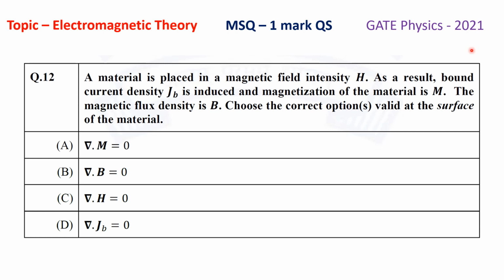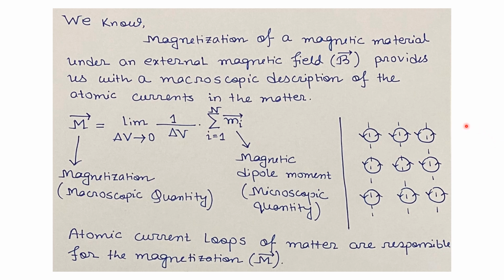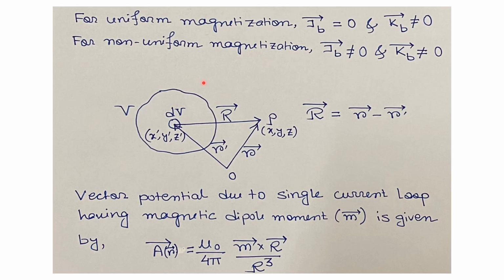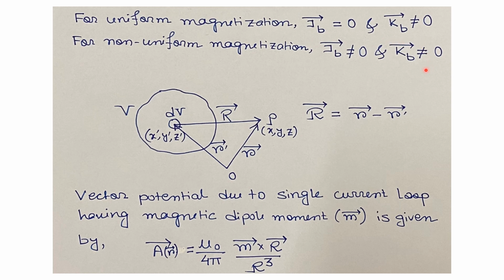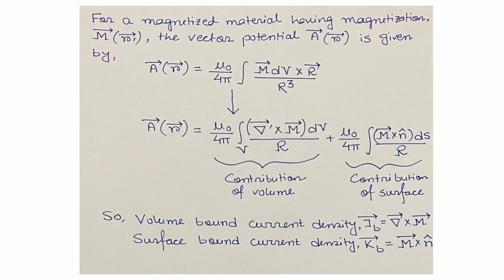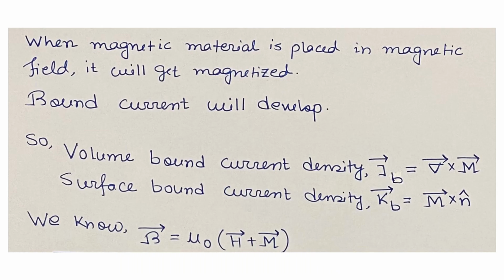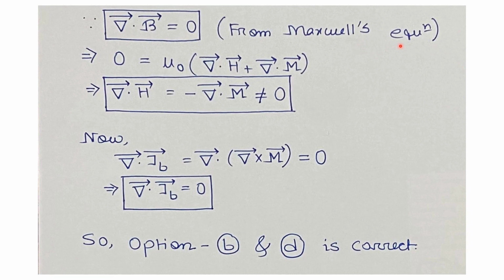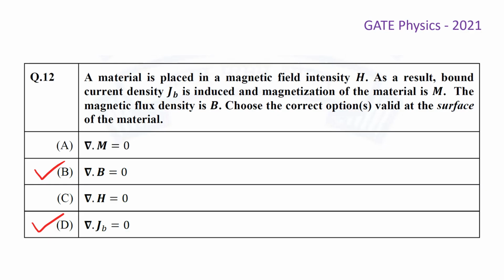Q12 PH 2021